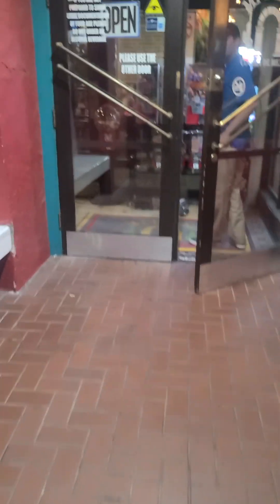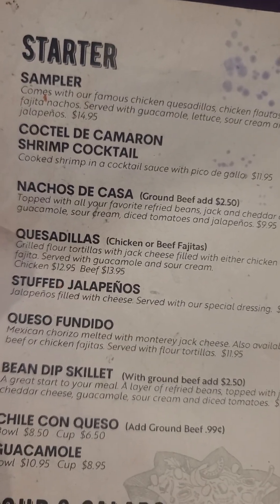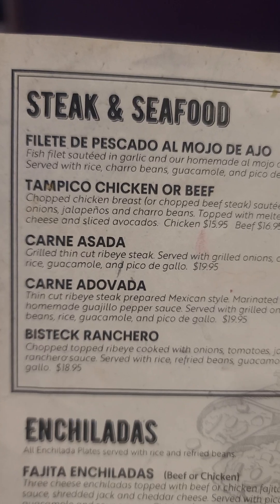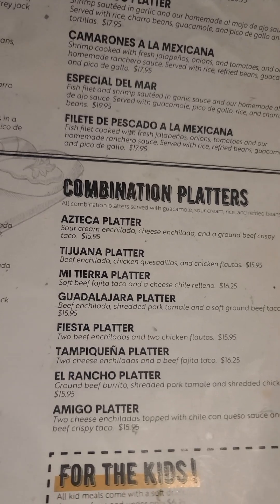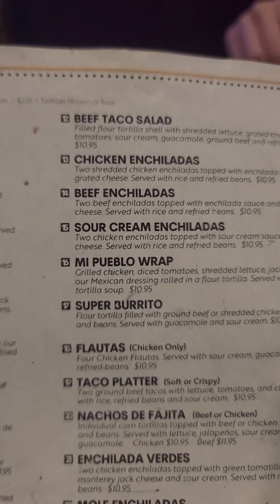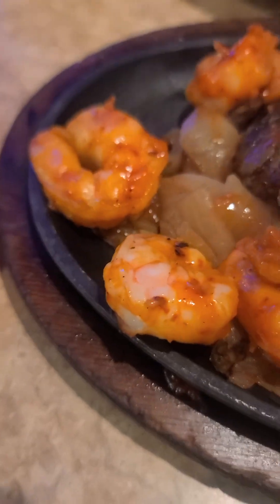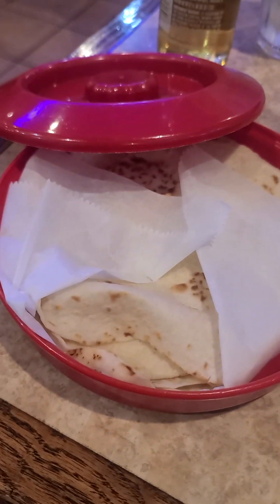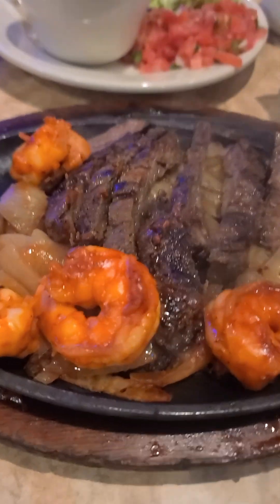Mi Pueblo Mexican restaurent , Hurst Texas .